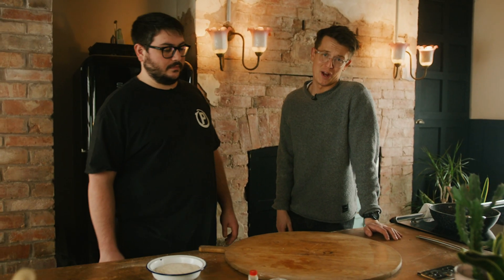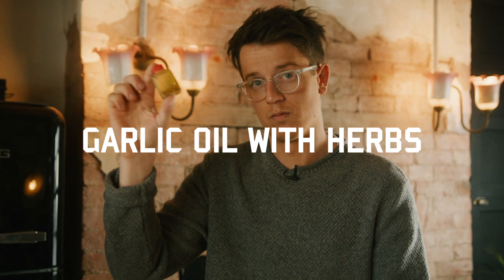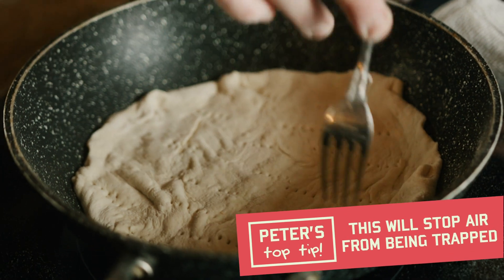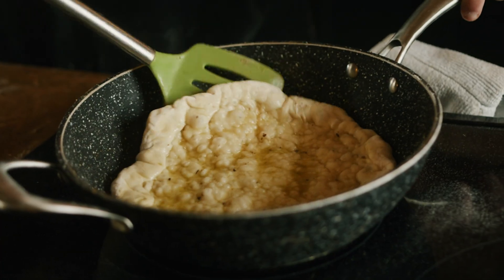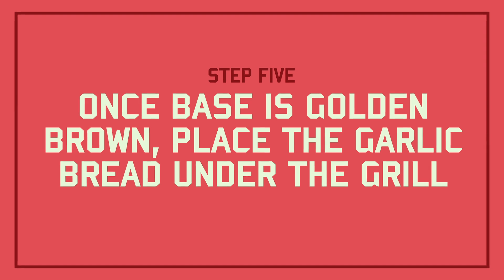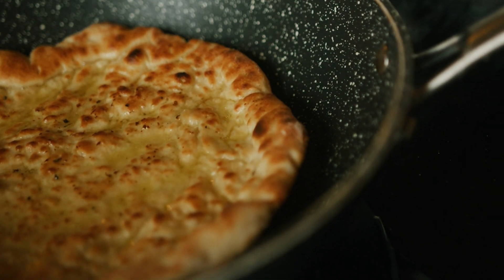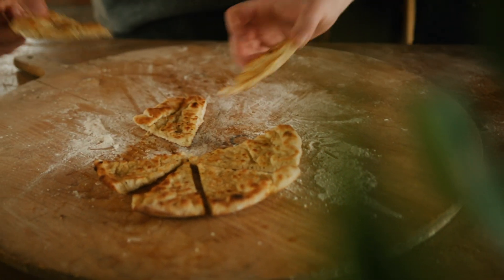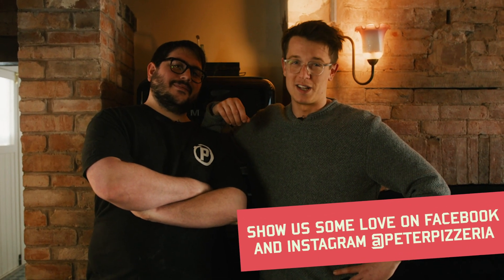Peter in the Pan - Garlic Pizza Kit - How To Cook The Perfect Pizza at Home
A simple step by step video of how to cook the perfect at home Nutella pizza using our Peter in the Pan Nutella pizza kit.
Everything you need:
Garlic Pizza Kit  //  Pan  //  Grill or Oven  //  Pizza Slicer